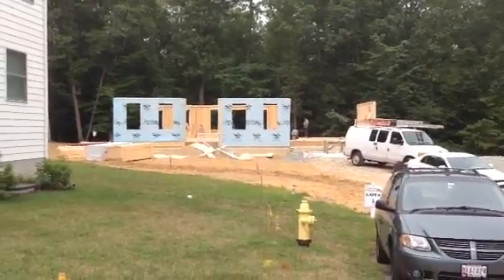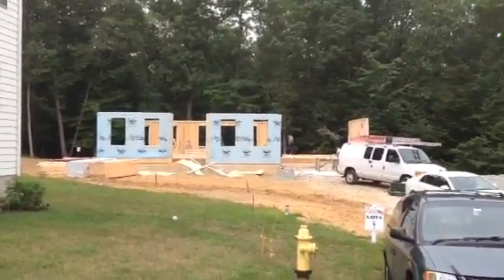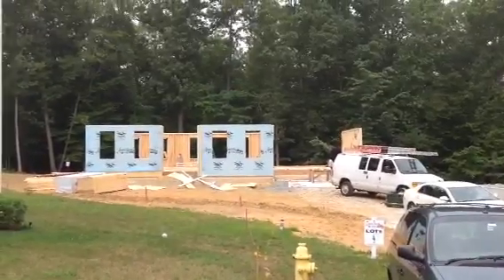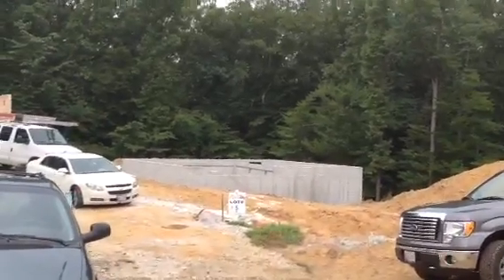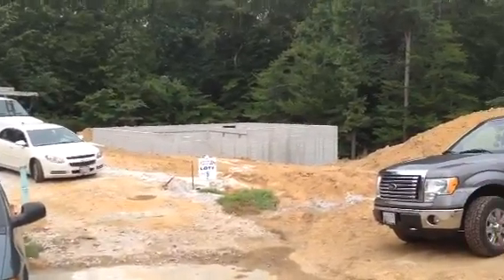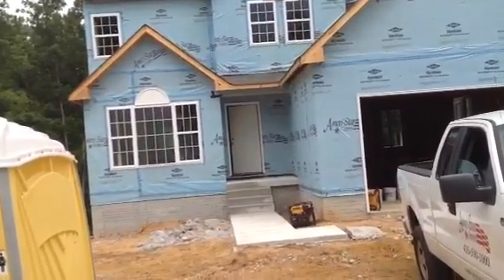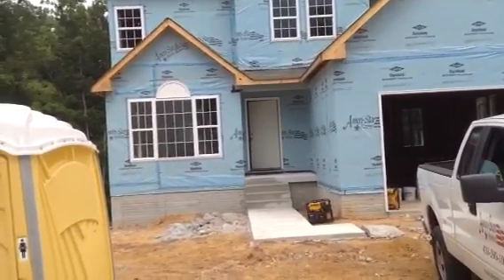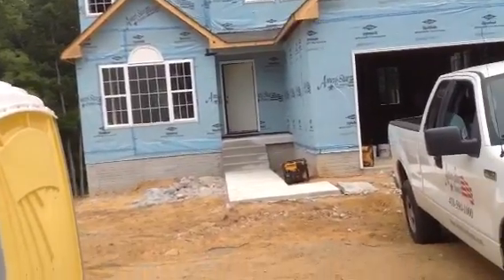Cortland Court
Update 8/07